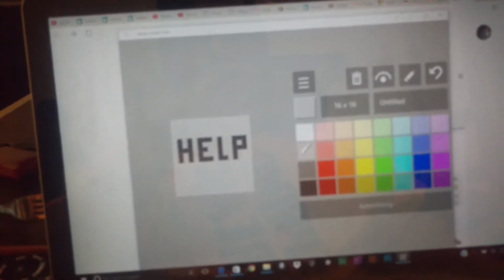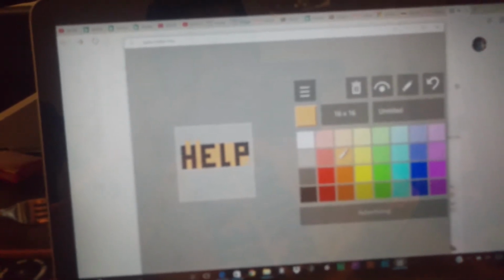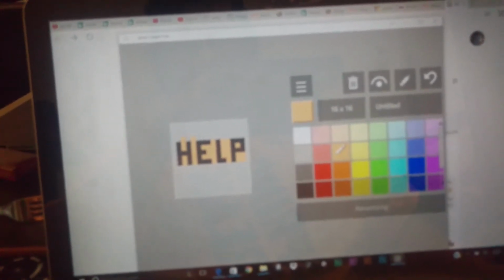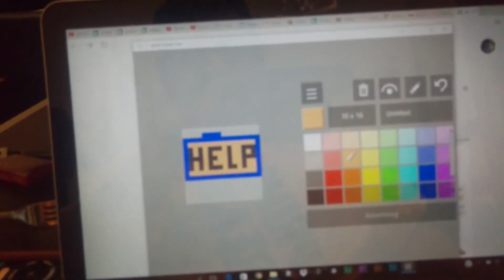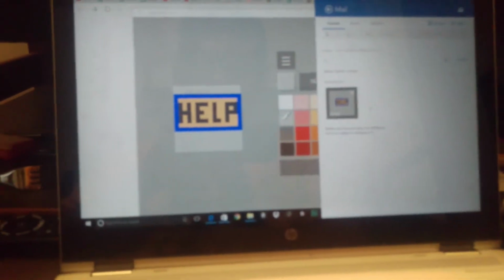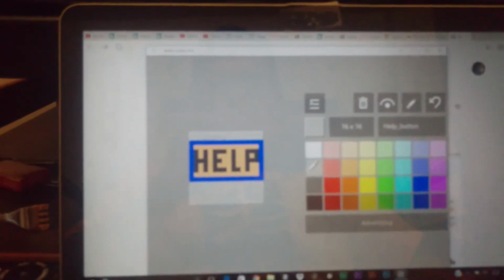This video is for my Final Project in my Game Development class at Arizona State University.